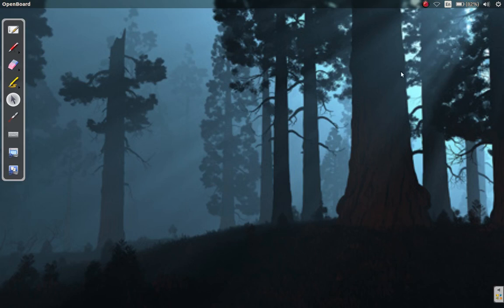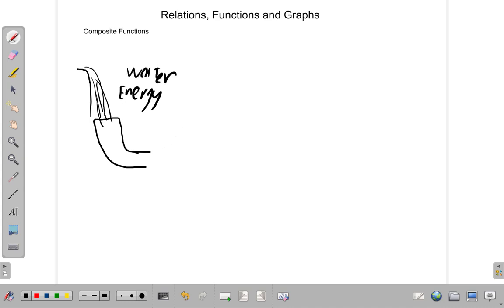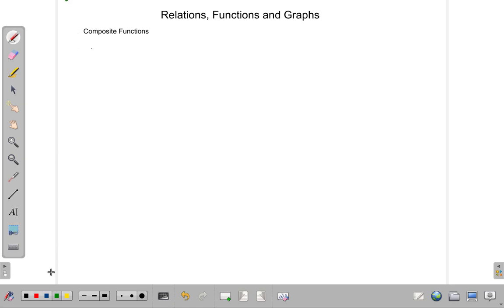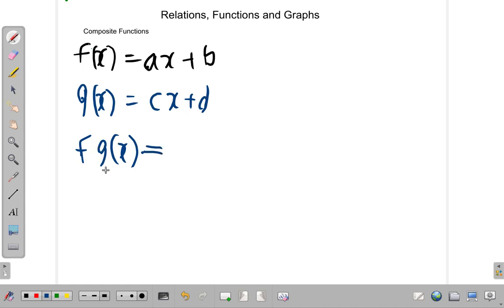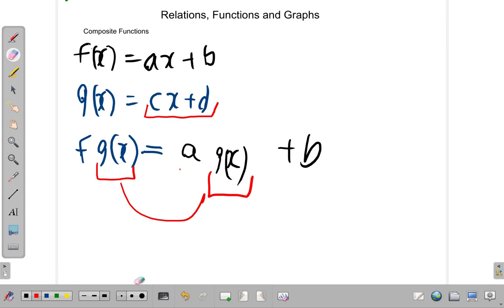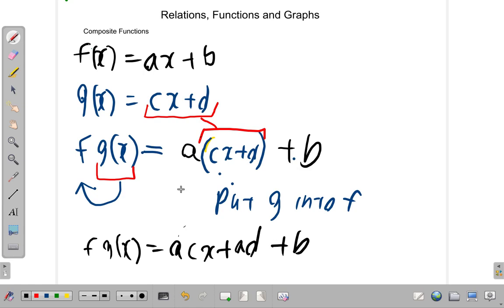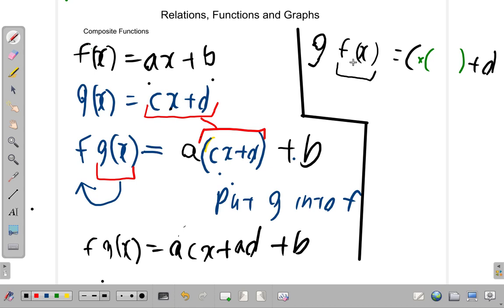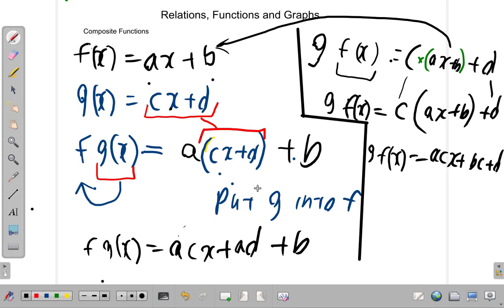Composite Functions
Mathematics Class